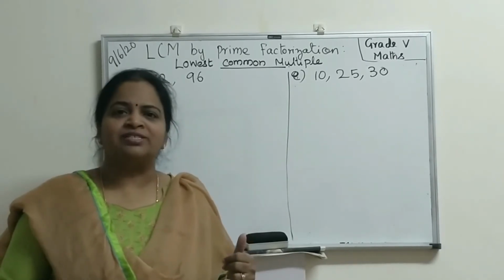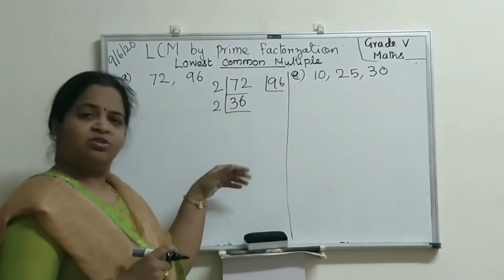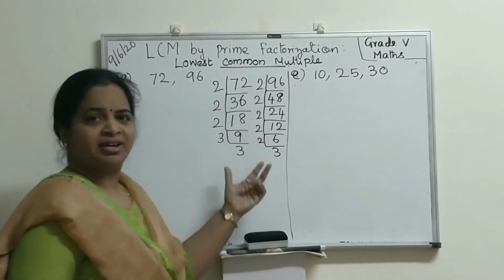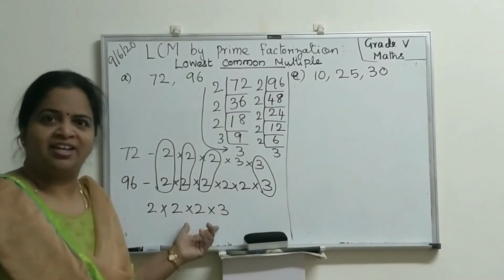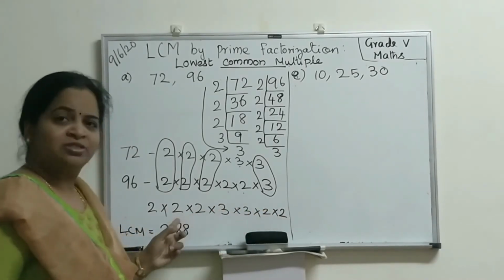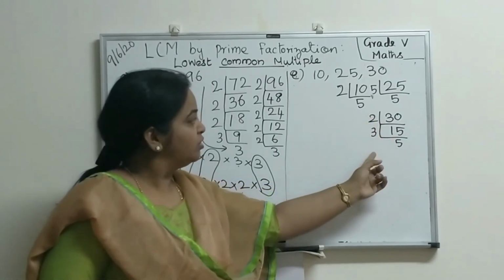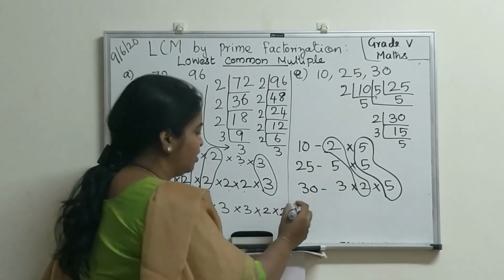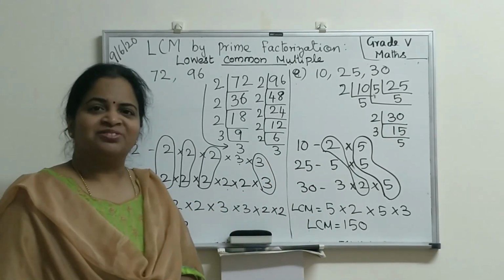LCM-Lowest common Multiple-Grade 4,Grade 5 and Grade 6-CBSE maths